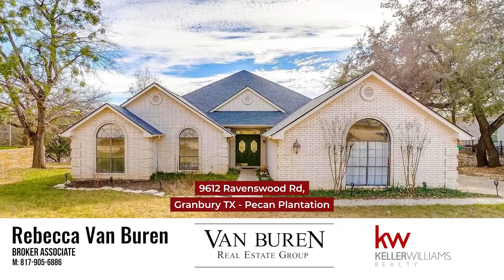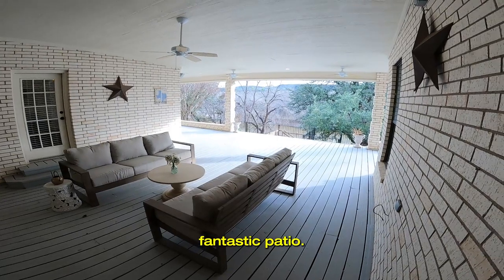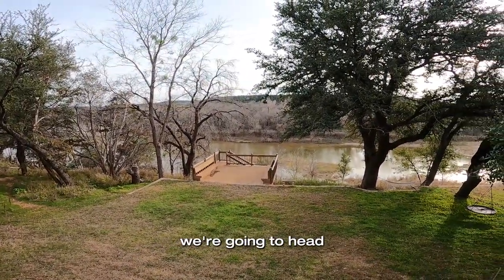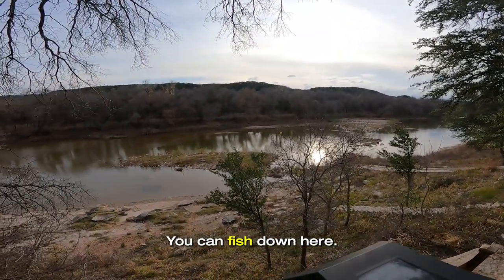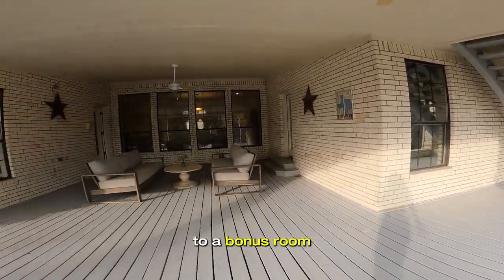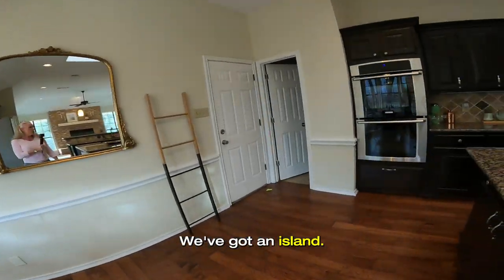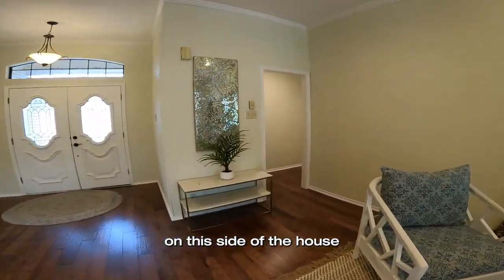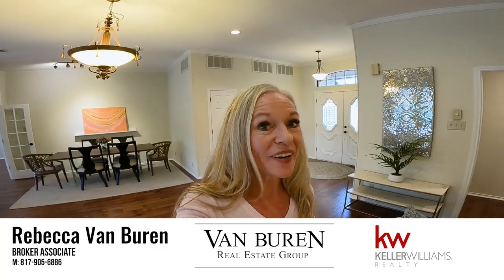Brazos River Living at Its Best at 9612 Ravenswood Rd, Granbury, Texas Pecan Plantation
Look at that view! Enjoy sitting on your back porch or the deck watching the wildlife, deer & turkey or walk on down to the river & enjoy canoeing, kayaking & fishing all form your backyard. Fantastic floor plan. Updated Kitchen, granite island, double oven, cooktop, breakfast bar, bkfst nook & formal dining area. 2 oversized living areas both with wall of windows. 4 Bedrooms. Oversized master bedroom with updated ensuite. Bonus room upstairs with full bath. 3 full car garage. Gently lived in and well cared for. Replaced h2o heaters 2019, HVAC 2021, Roof 2021, Interior painted 2023 added iron gate around retaining wall. Washer, dryer & fridge convey with appropriate offer.